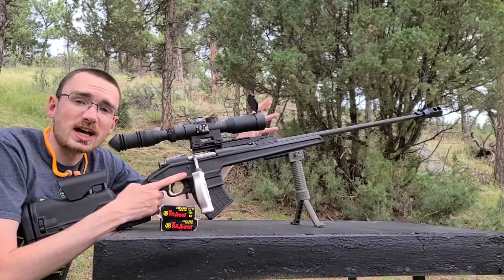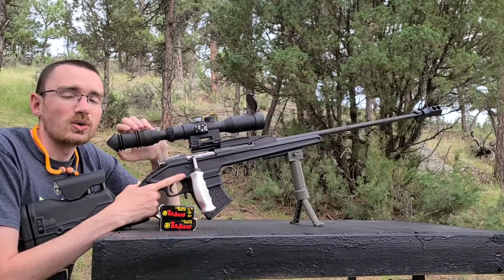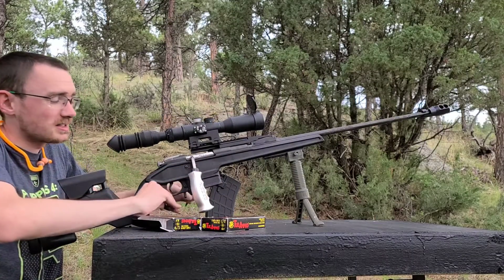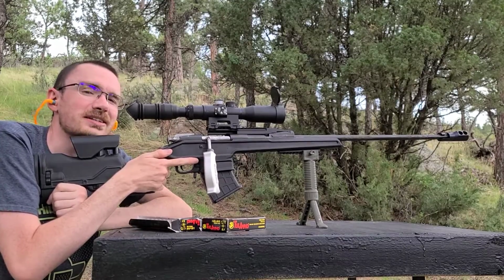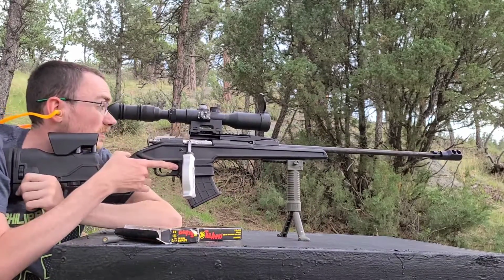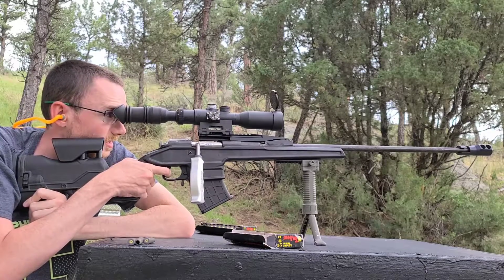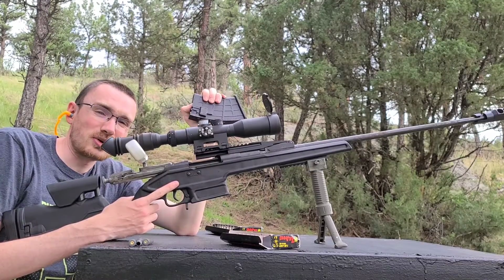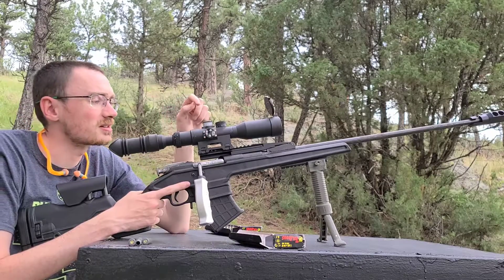Shooting the world's ugliest Mosin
This time, we try out David Chipman with the Archangel Stock, Bad Ace Tactical No Drill Scope Mount, Texas Precision Muzzle Brake, POSP scope, and Hurst Shifter!